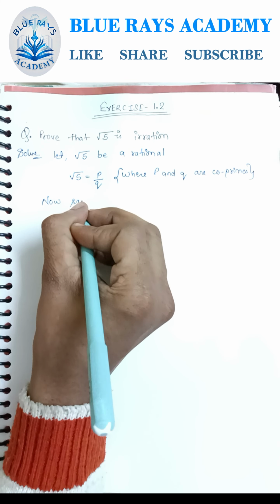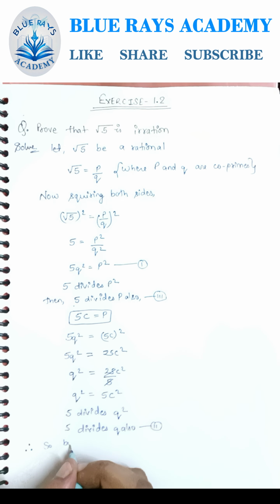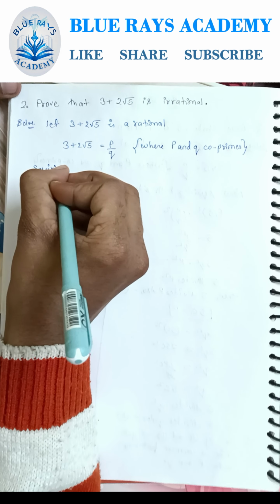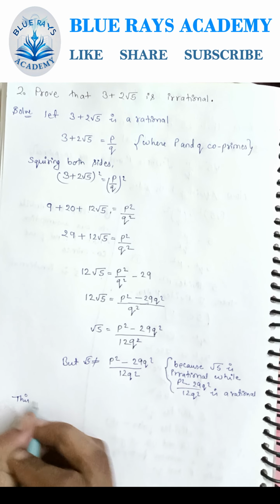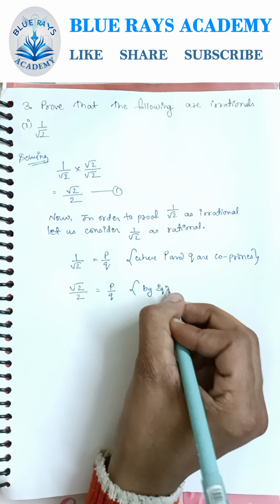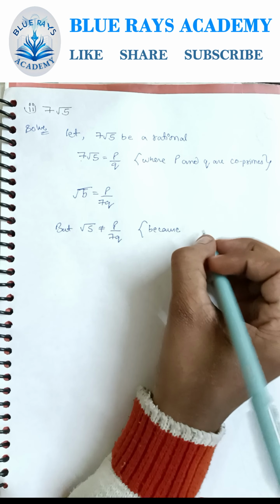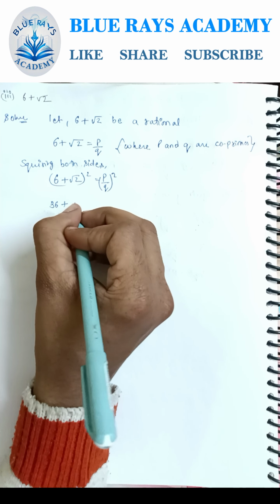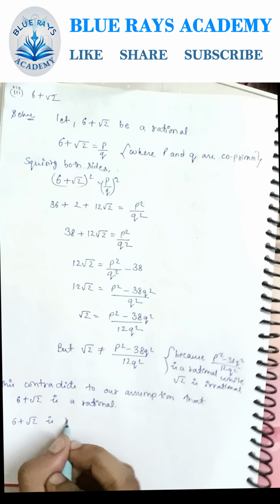REAL NUMBERS | EXERCISE 1.2 ONE SHOT | CLASS X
In this video, we are going to solve class 10 NCERT maths in very easy way.
Simple solution of the question are provided with explanation.
Some the most important questions asked by CBSE board are present in the exercise that are asked every year.